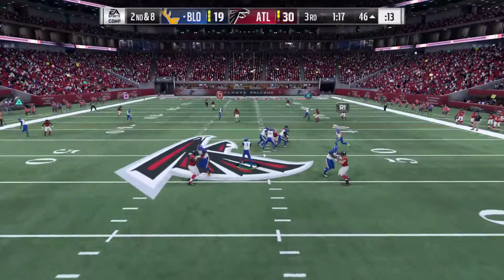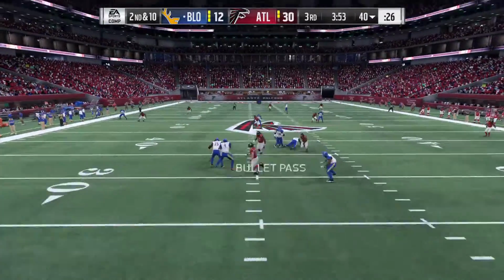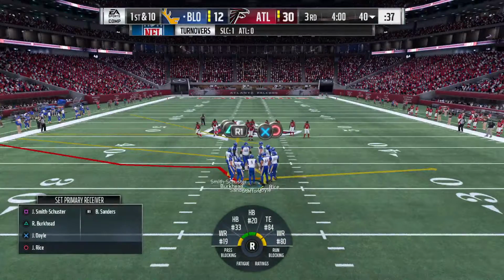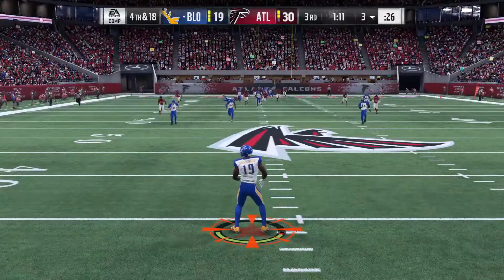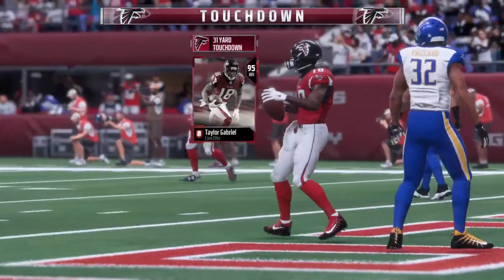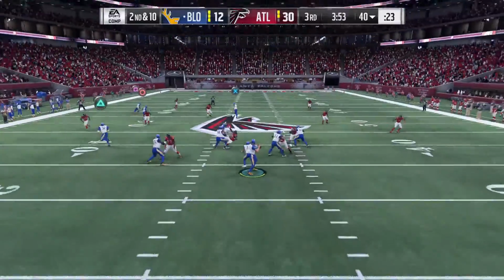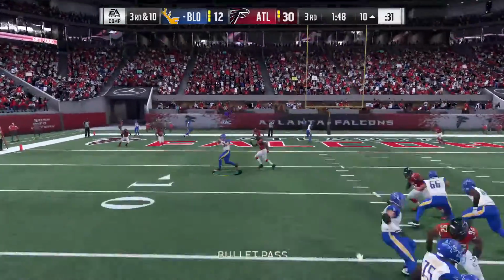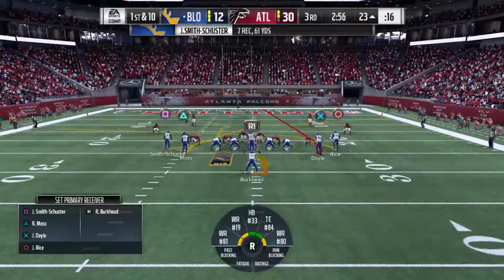Rage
A Channel for me to rant so u can hear it and I play games FOR YOUR ENTERTANTMENT so enjoy the flipping channel so bye freaks let the bananas peel Mr. Carrot watermelon lolol so enjoy Die